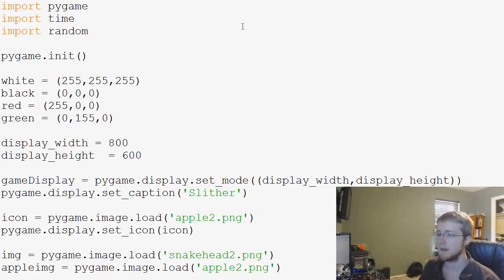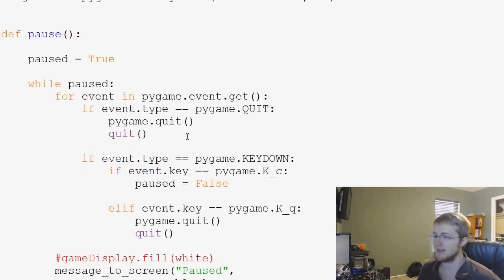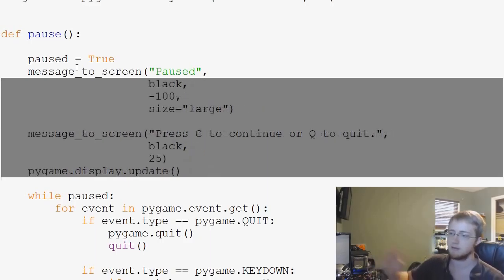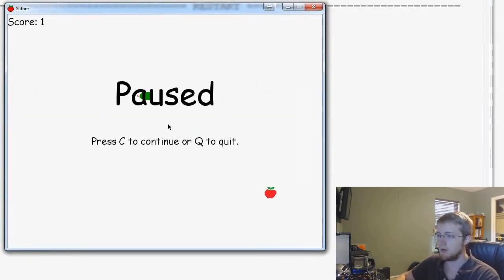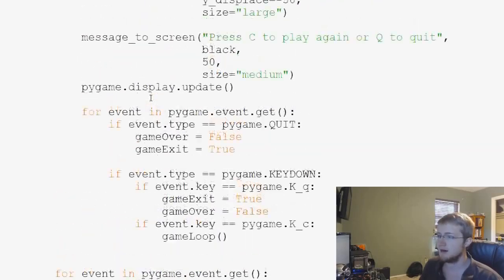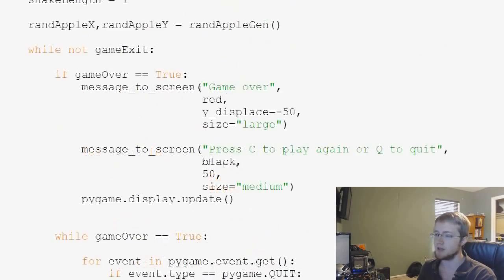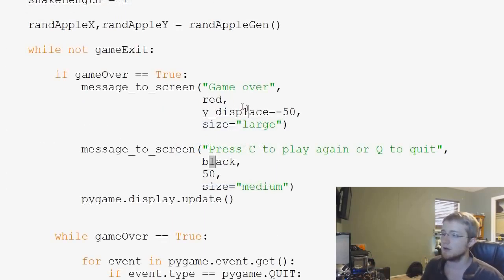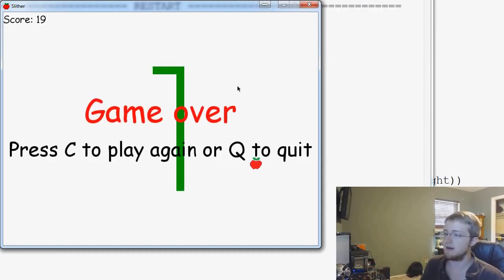Pygame Python Game Development Tutorial 42 Pause and Game Over Non Clearing